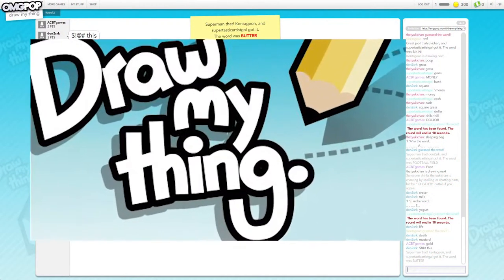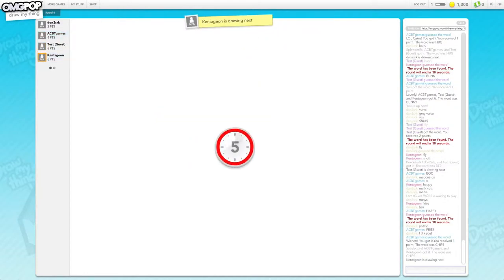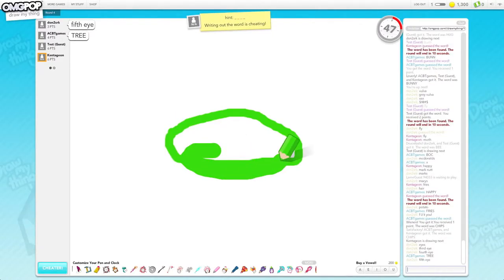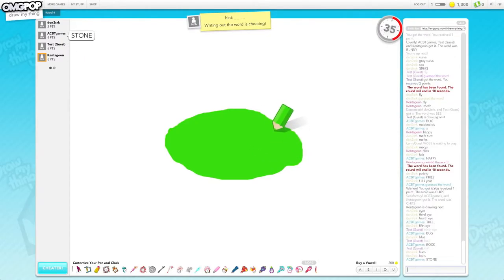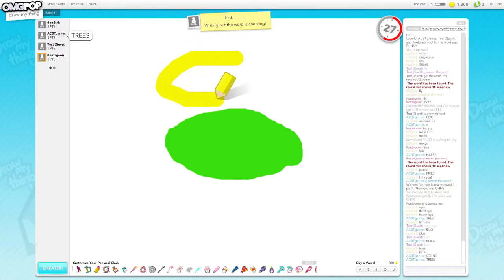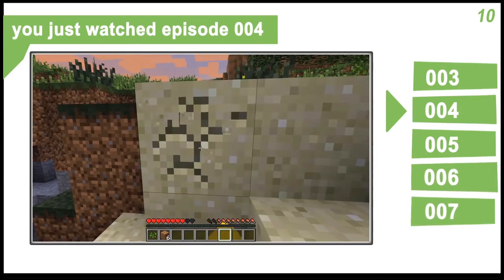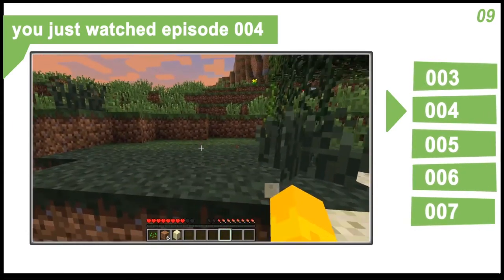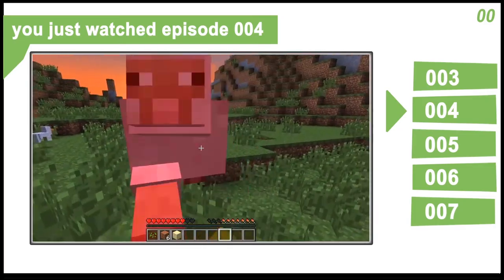#4 - Draw My Thing - With: Titchii, Doncharted, Kentageon "Lime Original™"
all the lovly people
- Make sure to watch in 480p!

- JIMJUM - Awesomnitron
- Jack Harteveld - Event Horizon